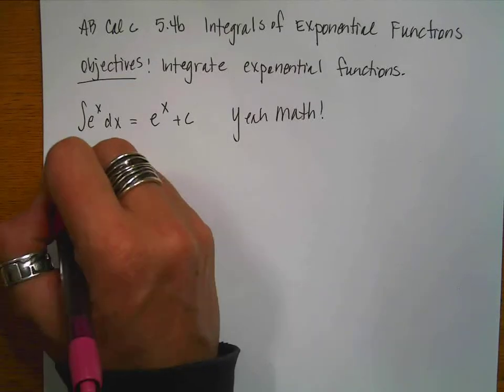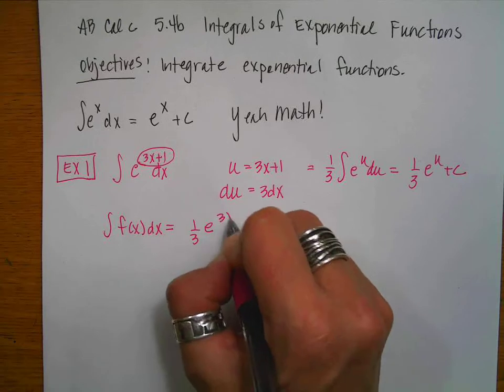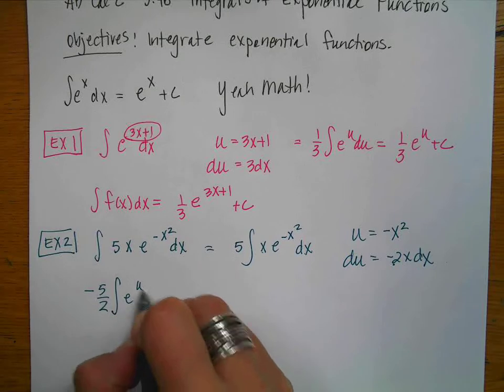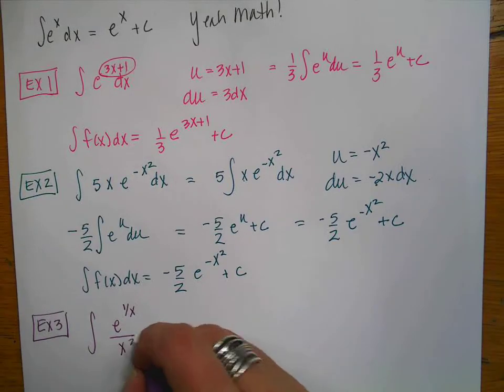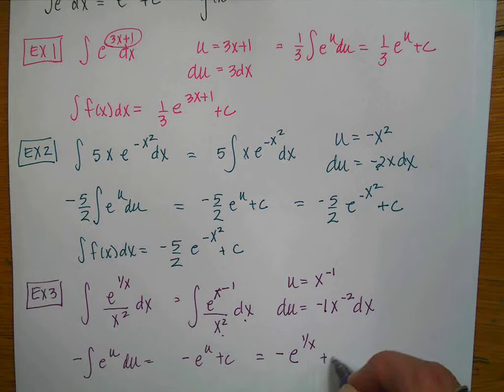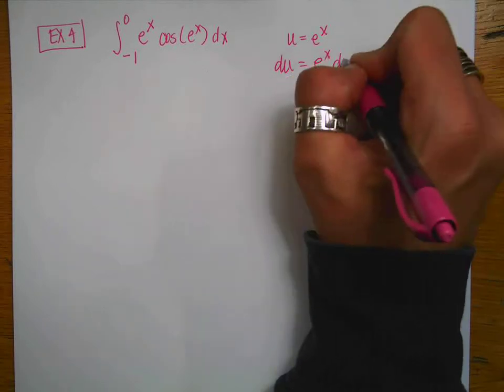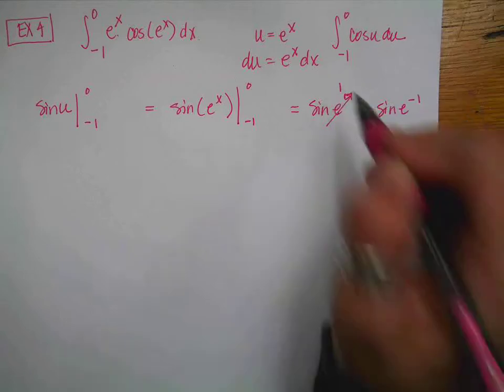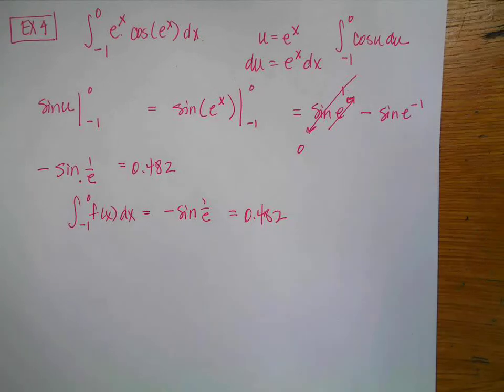AB Calc 5 4b Integrals of Exponential Functions